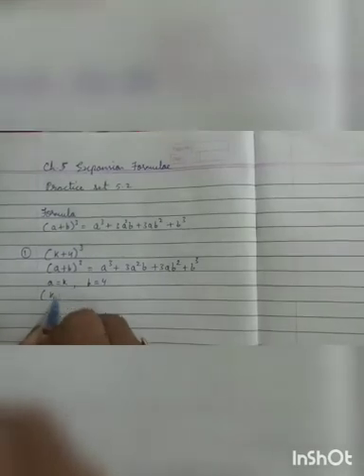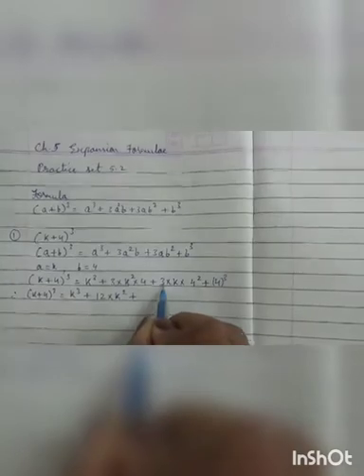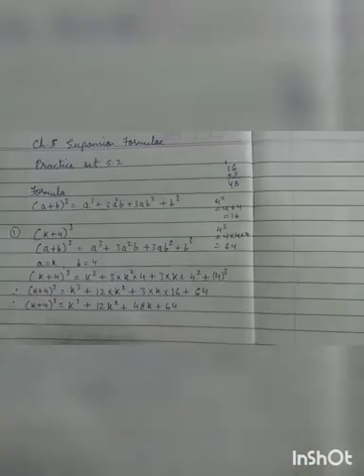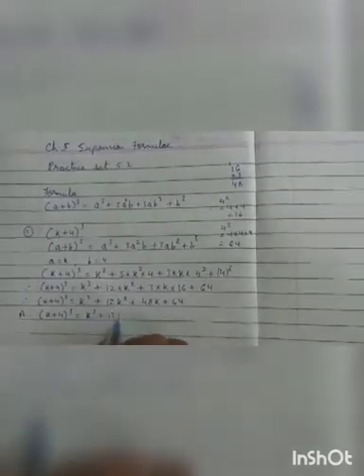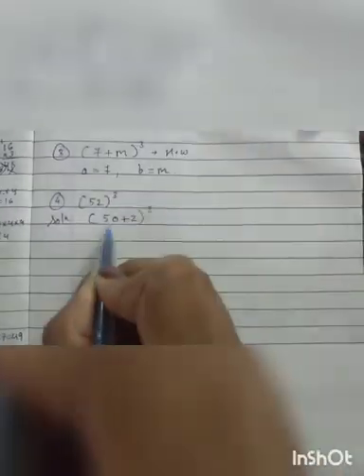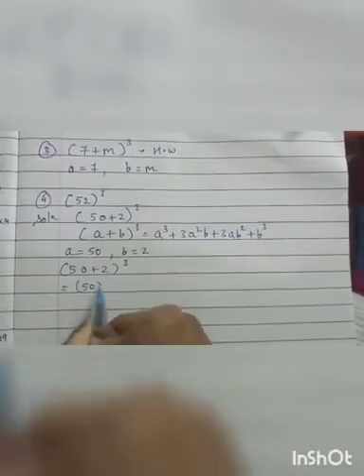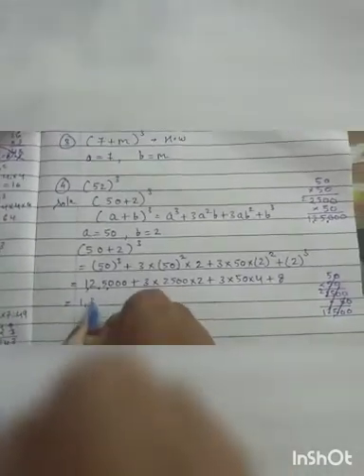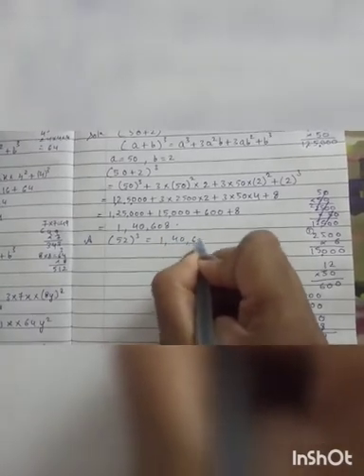Expansion formulae (practice set 5.2)